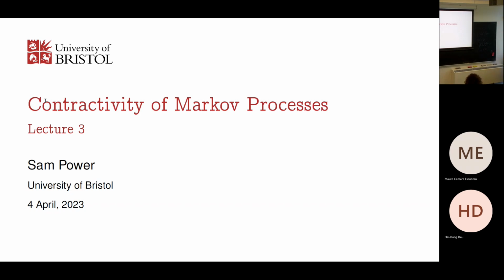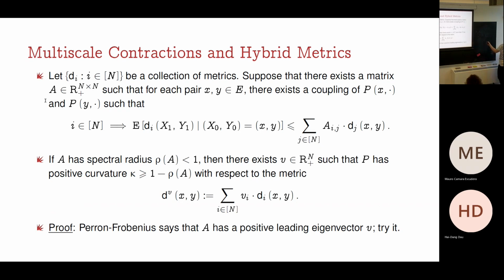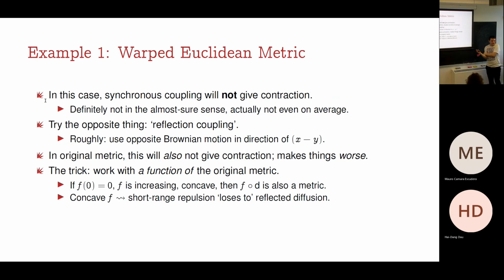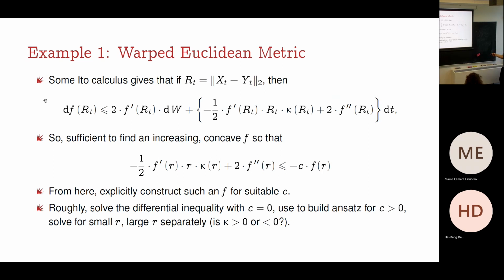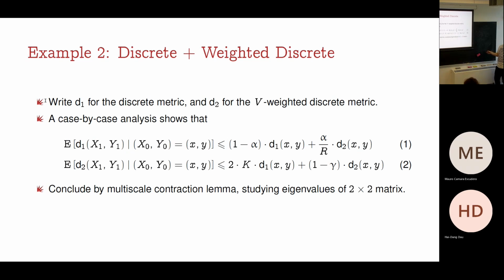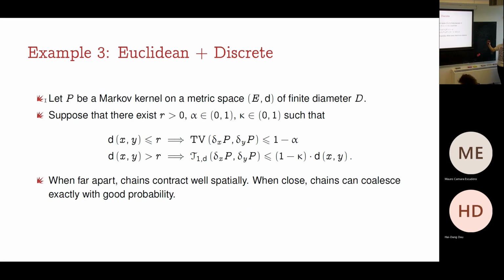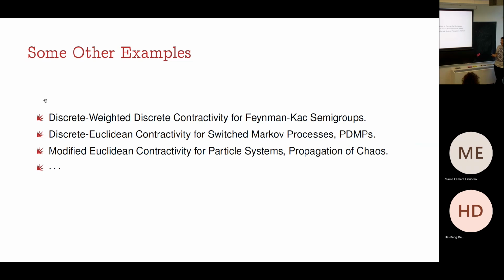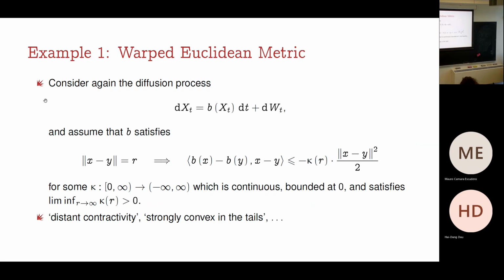Sam Power - Contractivity Methods for Markov Processes - Day 2, Morning Session - Part 3